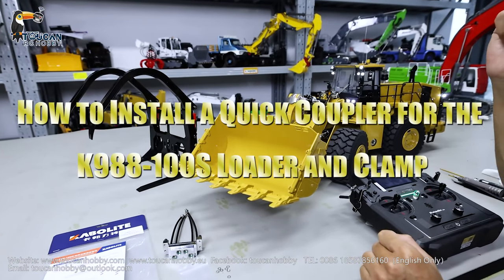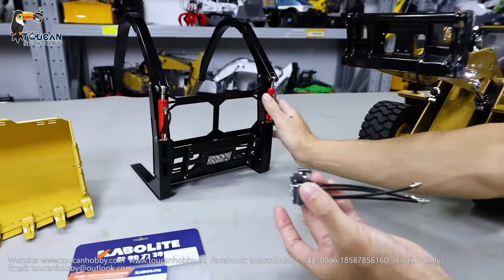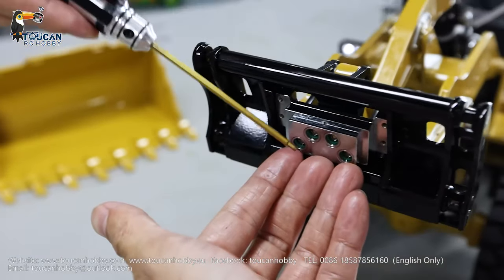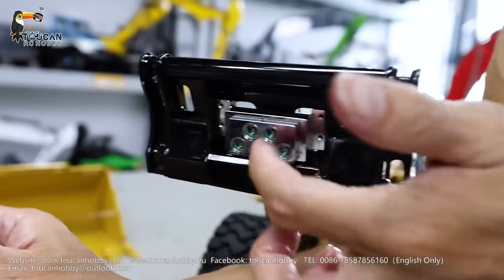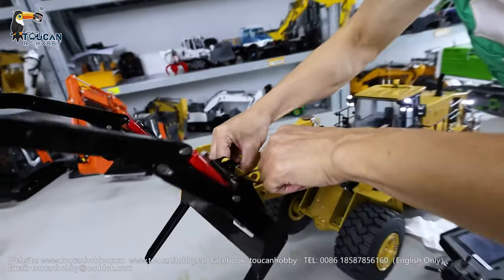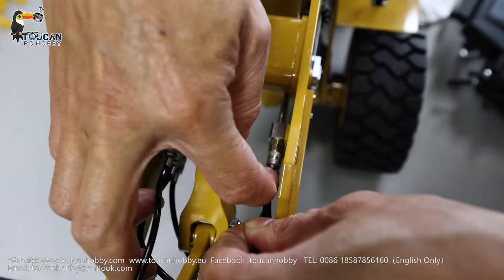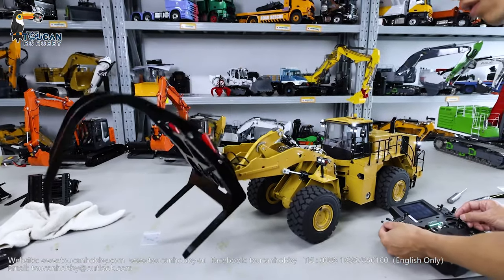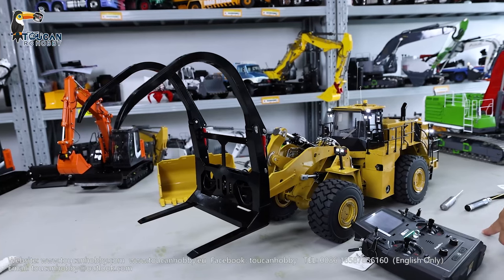How to install a quick coupler for the K988-100s loader and clamp.hope this helps you.